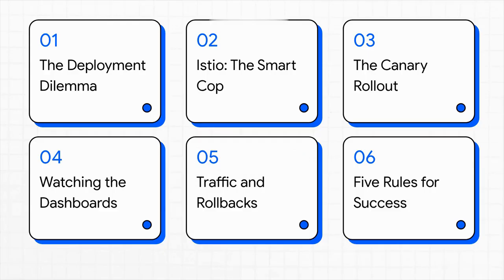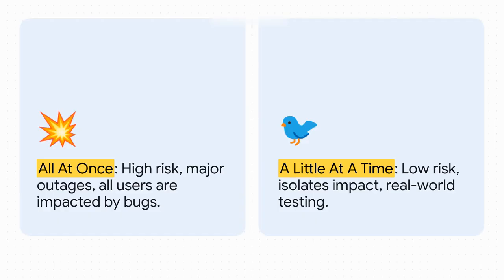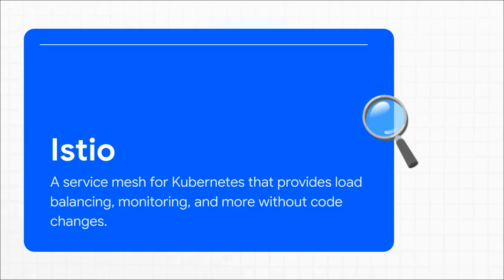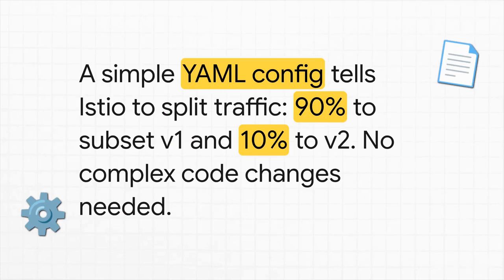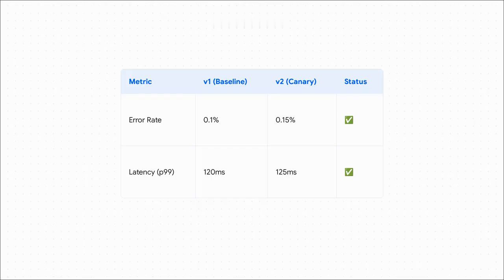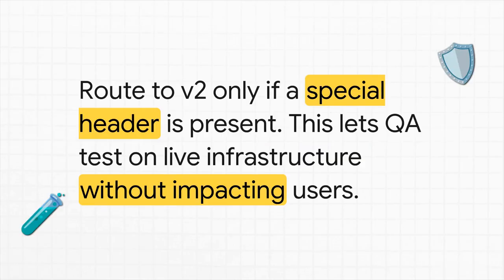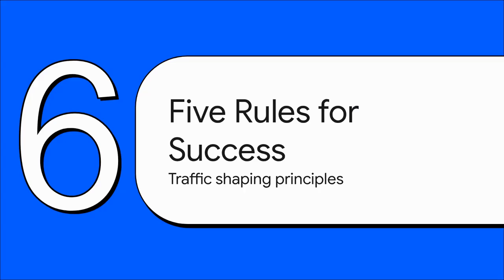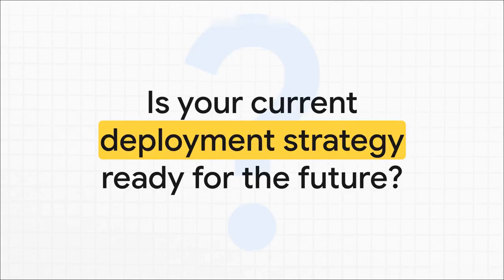Service Mesh on AKS series 4/10 : Traffic shaping on AKS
This video explains at a high level how you’d configure routing for 90/10, header-based routing, and rollback if metrics degrade. Explore more in Service Mesh on AKS series